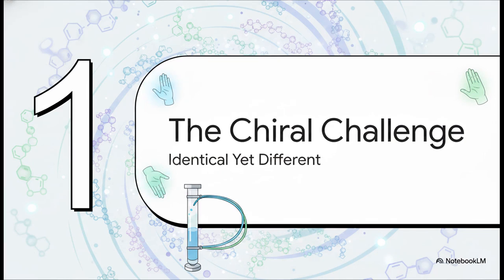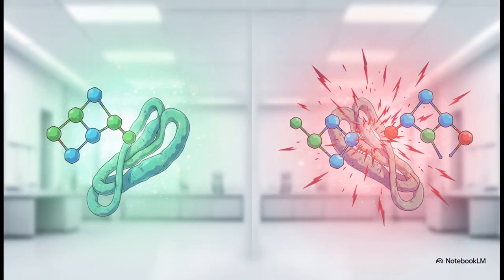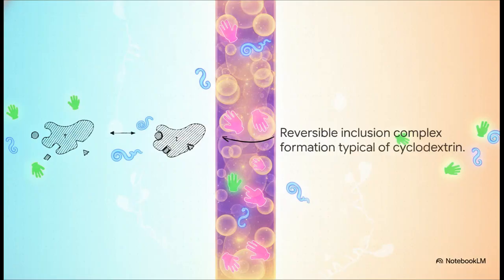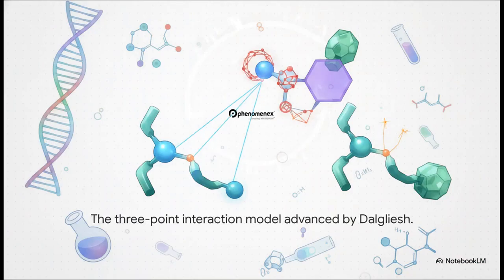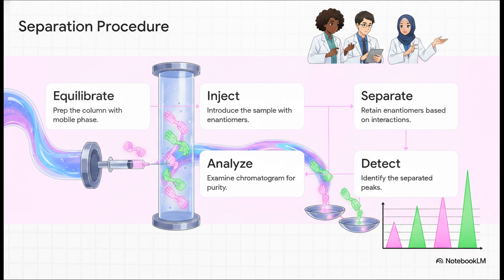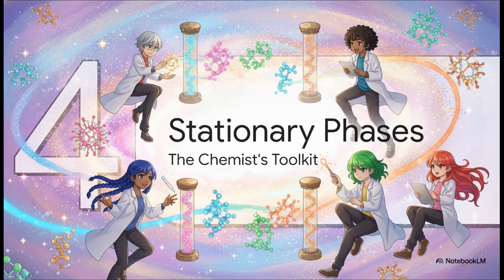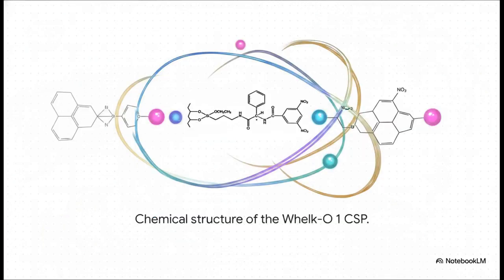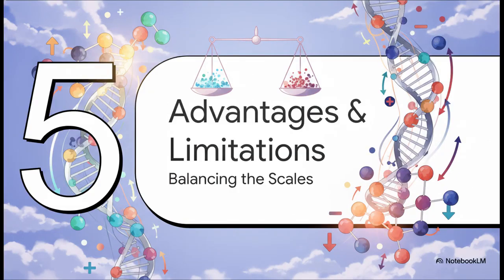Chiral Chromatography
Discover the fascinating world of Chiral Chromatography, one of the most important analytical techniques used to separate enantiomers (mirror-image molecules). In this video from Chemora Studio, you'll learn the fundamental principle of chiral chromatography, how chiral stationary phases selectively separate optical isomers, the complete working process, instrumentation, advantages, limitations, and real-world applications.

This lecture is ideal for chemistry students, pharmaceutical sciences, analytical chemistry, biochemistry, and laboratory professionals. Whether you're preparing for university exams, competitive tests, or simply want to understand stereochemistry, this video provides a clear and easy-to-follow explanation.

In This Video:

• Introduction to Chiral Chromatography
• Principle of Chiral Separation
• Chiral Stationary Phase
• Separation Mechanism
• Instrumentation
• Step-by-Step Working
• Factors Affecting Separation
• Advantages
• Limitations
• Applications in Pharmaceutical Development
• Drug Quality Control
• Stereochemistry Studies
• Real-Life Examples